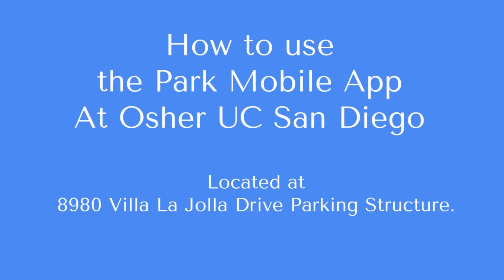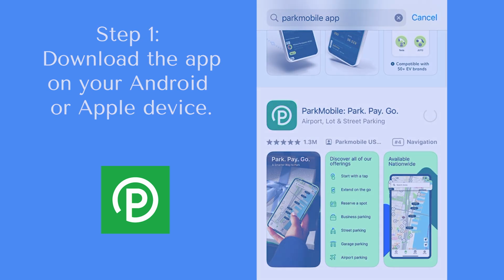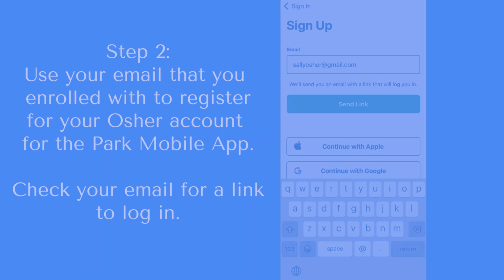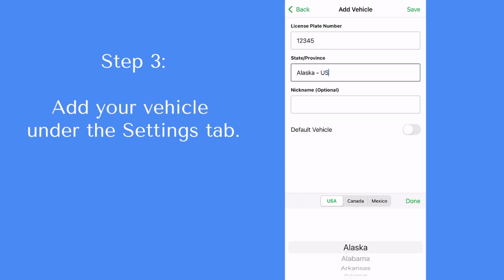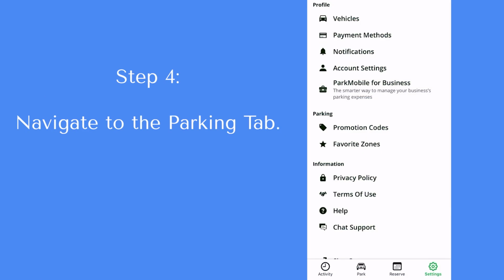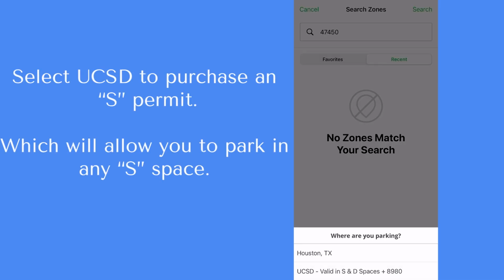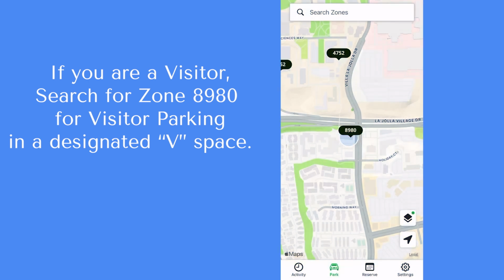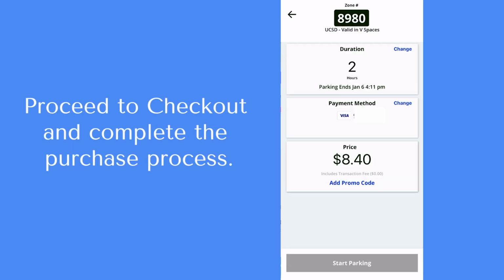Parking at Osher Lifelong Learning Institute at UC San Diego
Detailed step-by-step instructions on how to use the ParkMobile app to part at the Osher Lifelong Learning Institute at UC San Diego building at 8980 Villa La Jolla Drive.